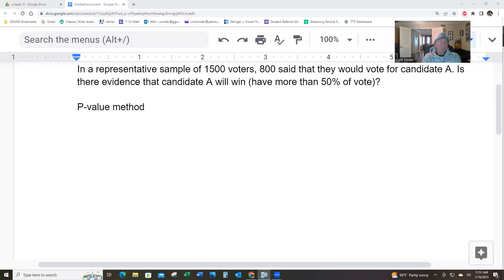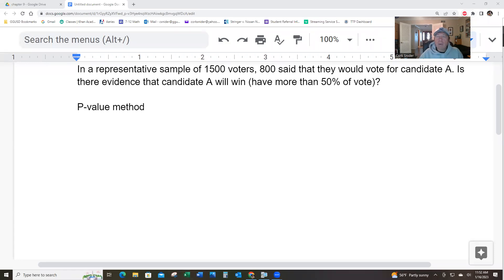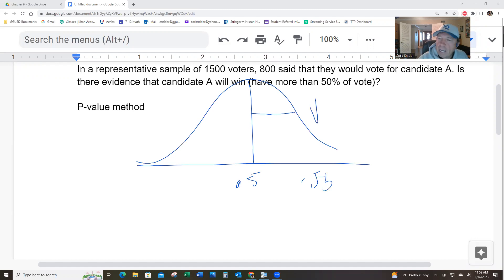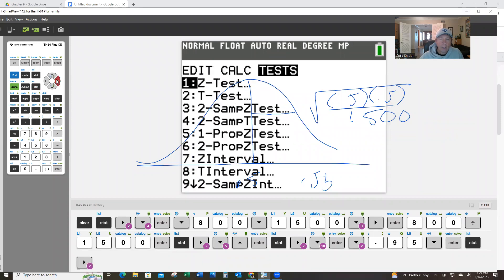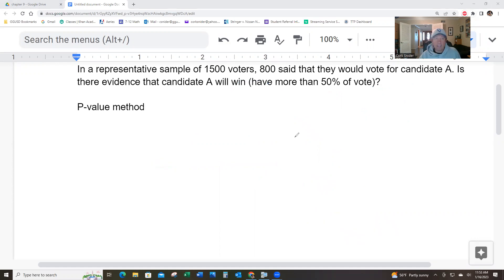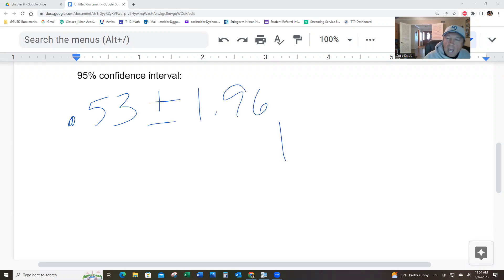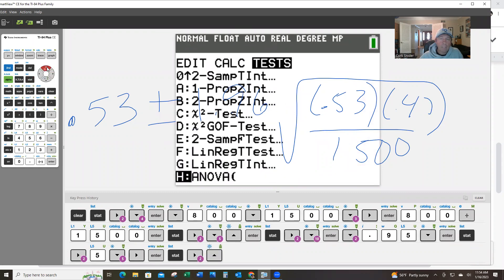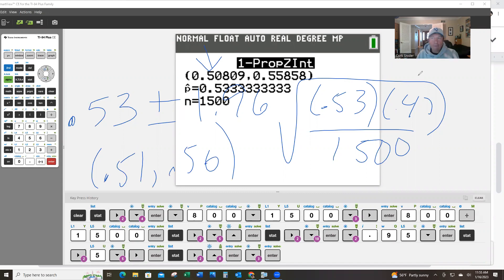Stat Nation chapter 9--when to use p-hat or P for standard deviation.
Explanation on when to use P-hat (confidence interval) and P from the original hypothesis for the standard deviation in calculation for a proportion.